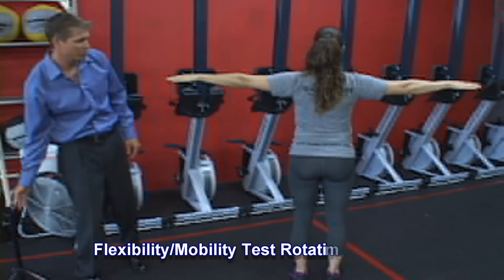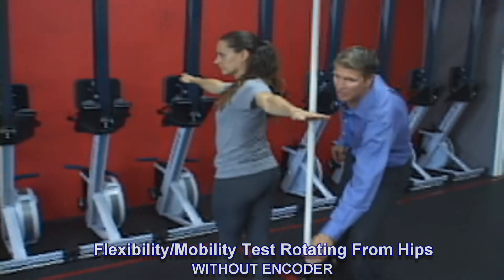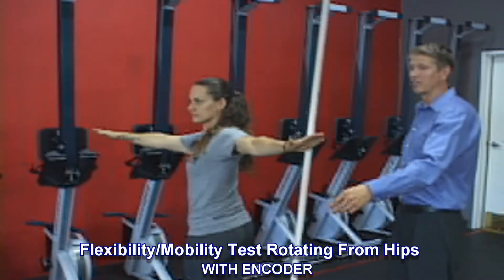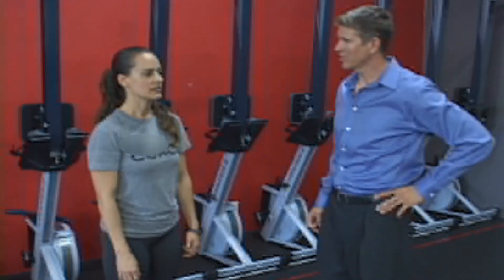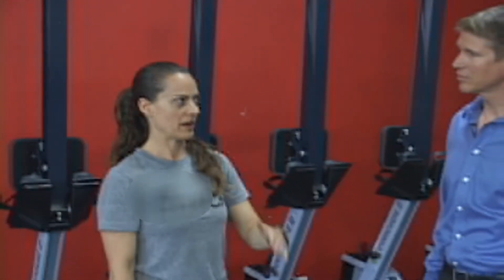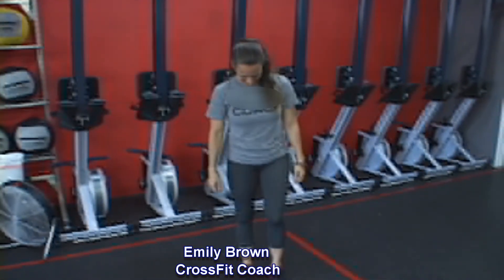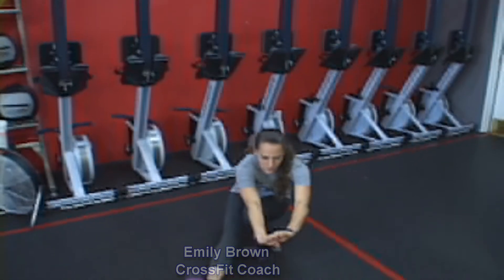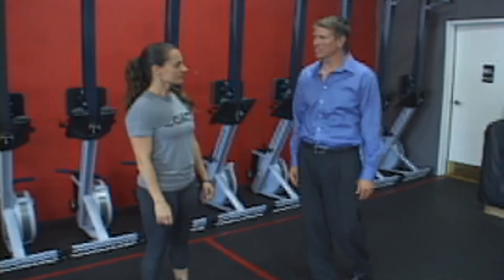How To Increase Range Of Motion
Emily Brown, a Crossfit Coach & Chris Geier, a personal trainer, demonstrate a kinesiology muscle test for range of motion with and without the